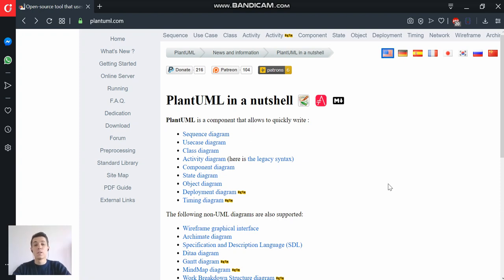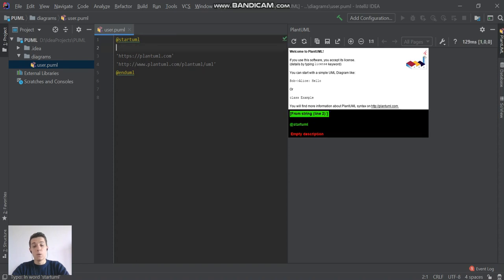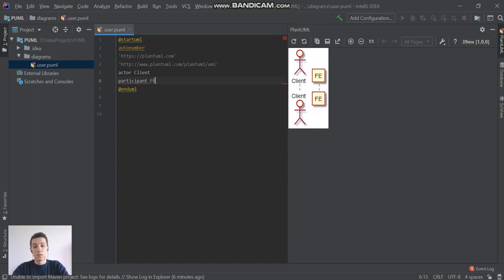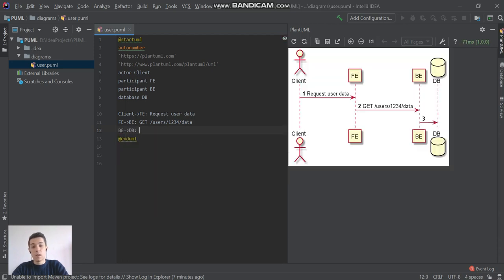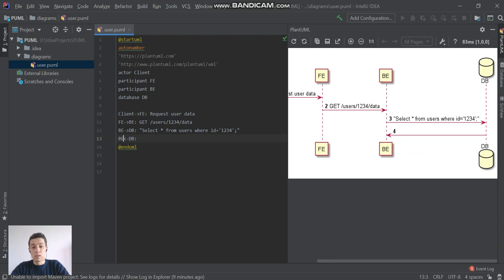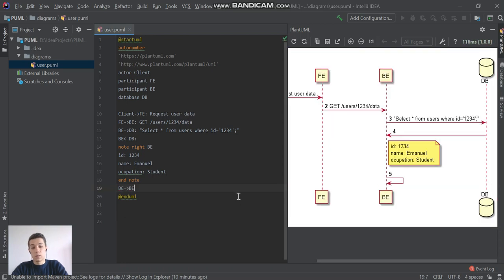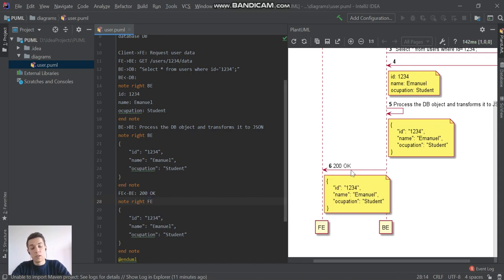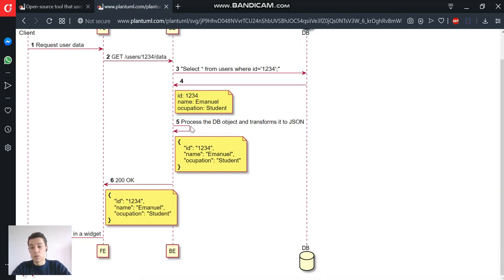Laborator - Metode si Tehnici de Dezvoltare a Proiectelor Software - FILS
PlantUml, folosind un limbaj simplu de descriere textuală, permite crearea rapidă a diagramelor UML, atat de utile in faza de conceptie a produselor software si nu numai.

Emanuel Grama, student FILS in anul al III-lea, a folosit PlantUml pentru temele de laborator online din acest semestru.